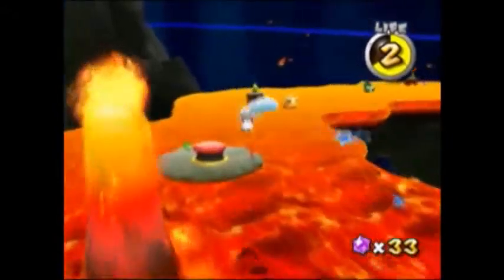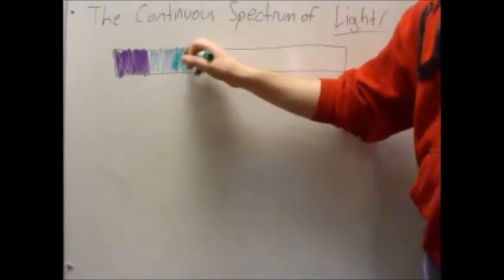The Habitable Zone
By Joe Gibson, Jeff Jenkins, and Hunter Schraer.
Group 47

Works Cited:
Video and Audio:

Information and Academic Material:
"Habitable Zone." Astro.sunysb.edu. Web. 23 Feb. 2015.

Cain, Fraser. "Life on Venus." Universe Today. 19 Dec. 2008. Web. 25 Feb. 2015.

Redd, Nola. "Life on Mars: Exploration & Evidence | Space.com." 13 Mar. 2013. Web. 25 Feb. 2015.

Bontemps, Johnny. "Potential Signs of Ancient Life in Mars Rover Photos - Astrobiology Magazine." Astrobiology Magazine. 5 Jan. 2015. Web. 25 Feb. 2015.